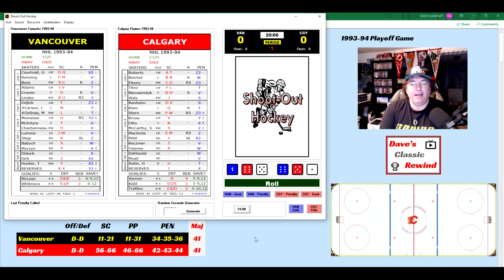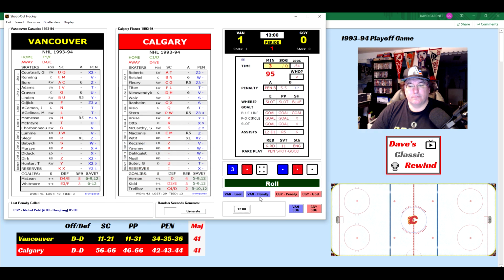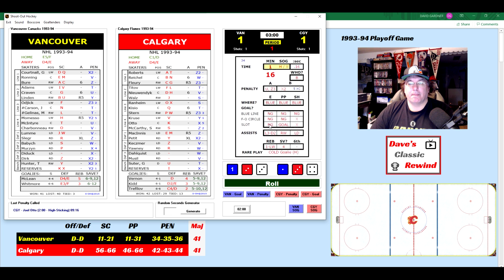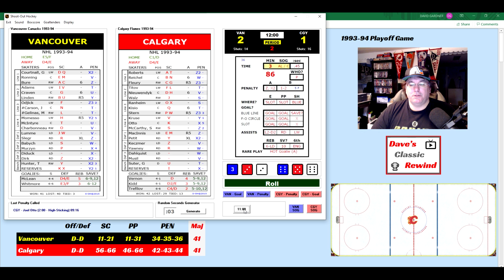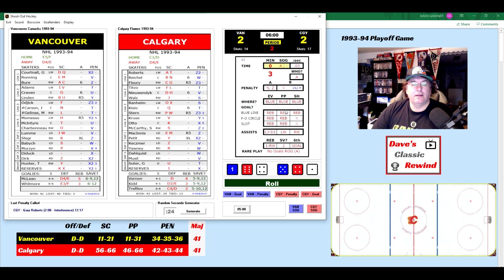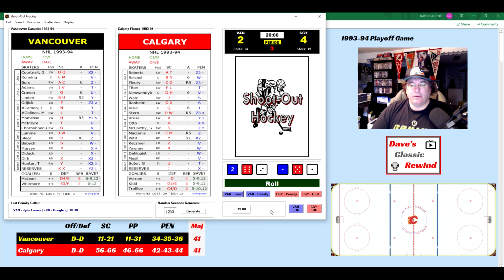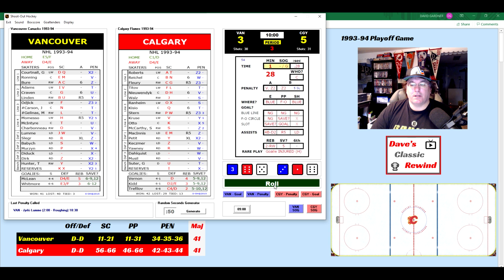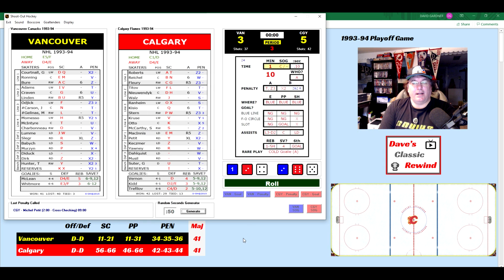Shootout Hockey Game: 1993-94 Vancouver at Calgary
A sim of the game 7 playoff game using Shootout Hockey Game.